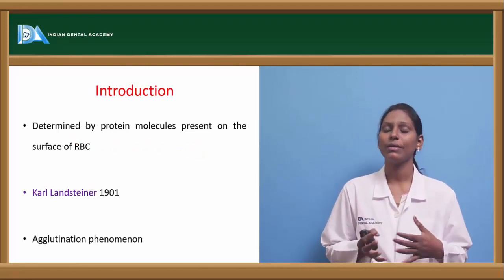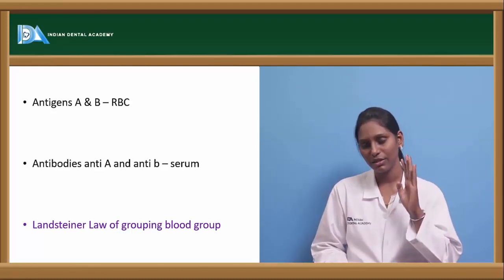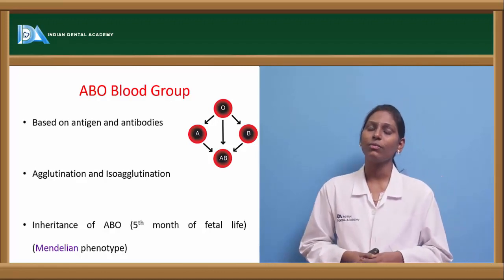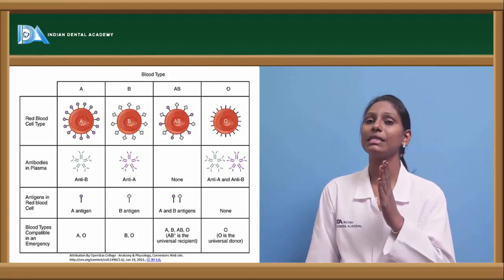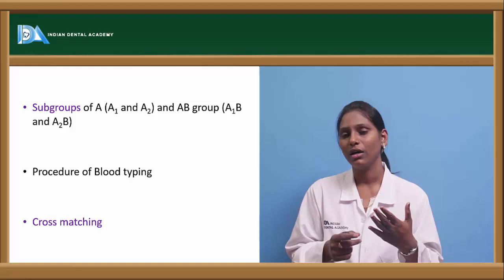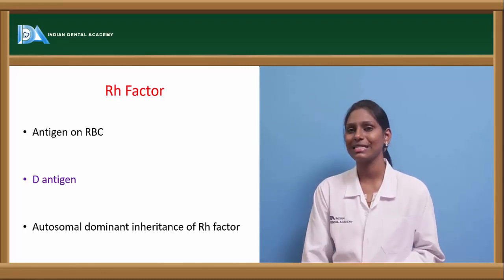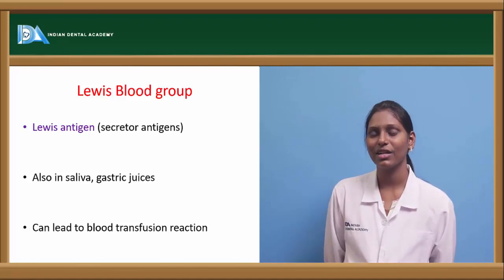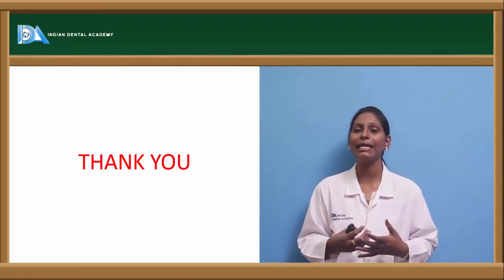Blood groups | General surgery for Dentists